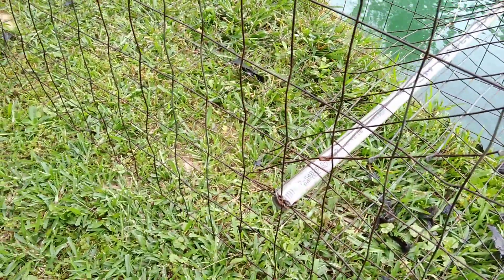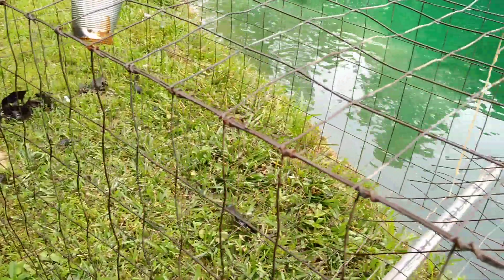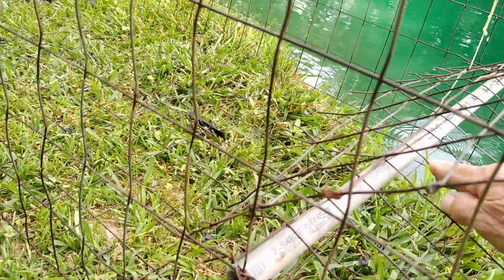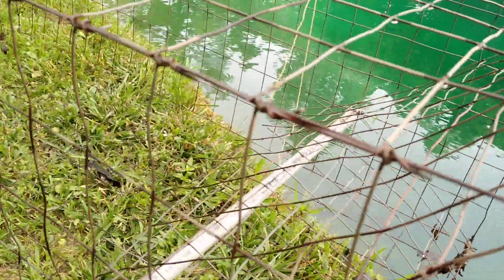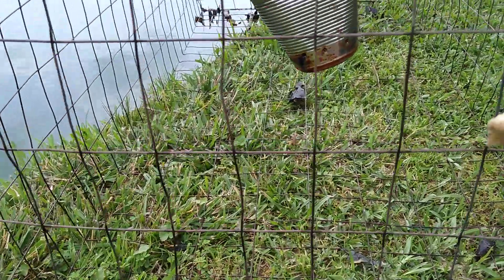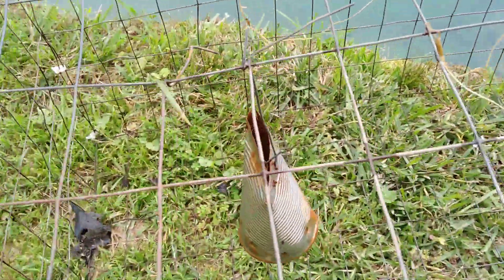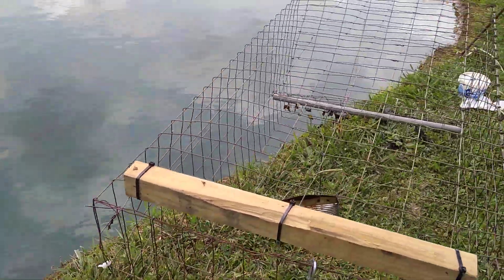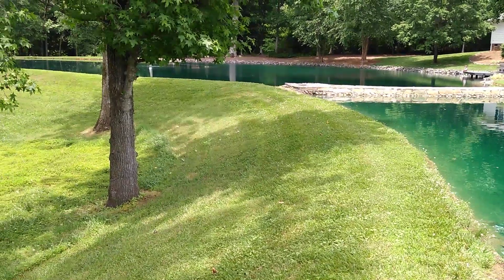Turtle Trap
Homemade turtle trap using 48" tall wire fencing with 2" X 3" openings